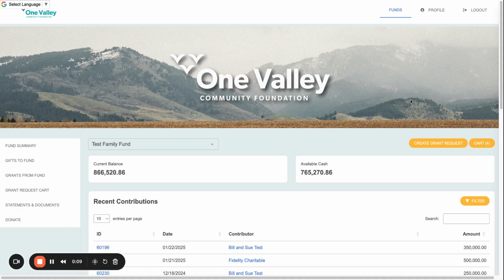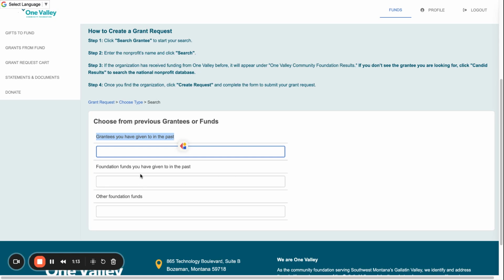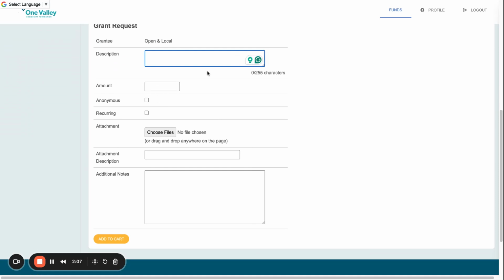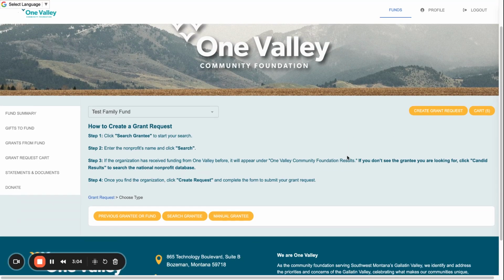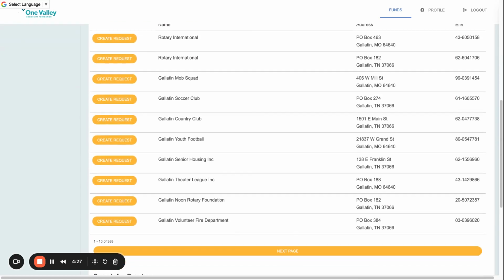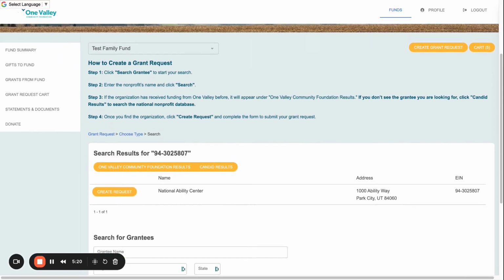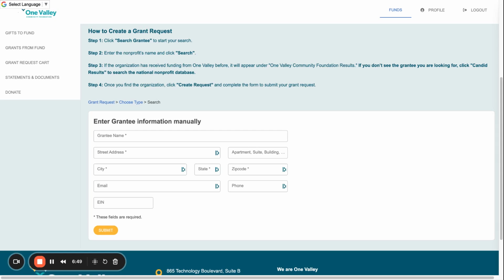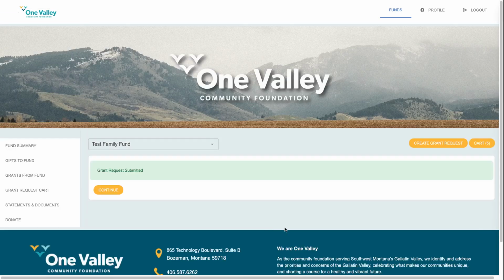Submitting a Grant Request Through MyFund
This video walks you through the steps for submitting a grant request through your MyFund portal. Whether you’re supporting a nonprofit you’ve given to before or want to recommend a grant to a new organization, this tutorial will guide you through the process from start to finish.

In this video, you’ll learn how to:

Start a grant request using the “Create Grant Request” button

Select a previous grantee or One Valley fund

Search for a new grantee using the One Valley or Candid database

Submit a manual request for organizations not listed

Add notes, attachments, or designations to your grant

Review and submit your grant request cart

Certify your request in accordance with IRS regulations